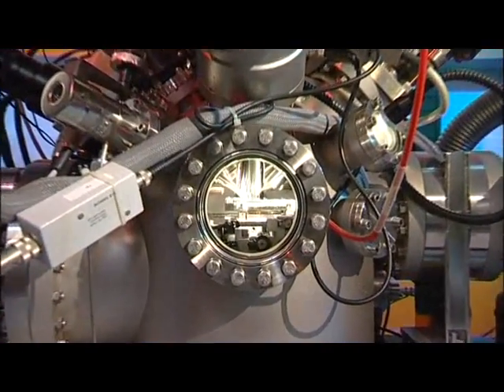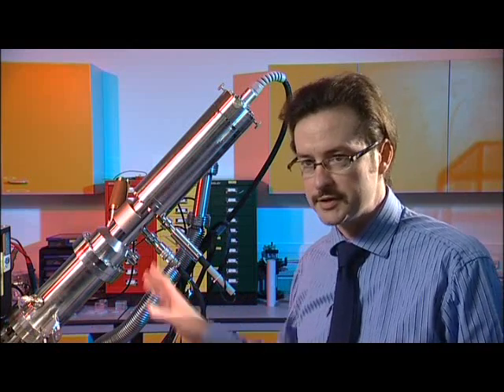Nanotechnology drives product innovation - nanotechweb.org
James Tyrrell, editor of nanotechweb.org, interviews Ian Gilmore, a science fellow at the National Physical Laboratory (NPL), to find out more about key and emerging nanoanalytical techniques. In this clip, filmed on location at NPL's site in Teddington, UK, Ian Gilmore takes viewers on a tour of custom and off-the-shelf systems, which are helping to drive innovation by providing scientists and engineers with a vivid picture of nanoscale phenomena.